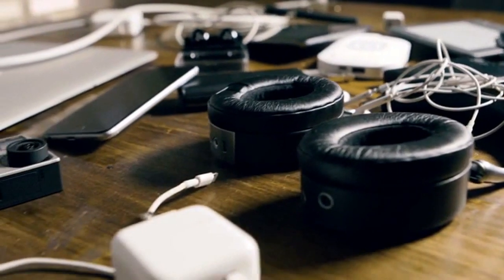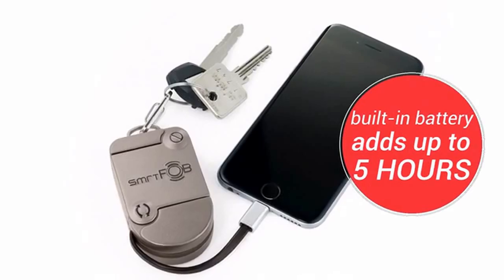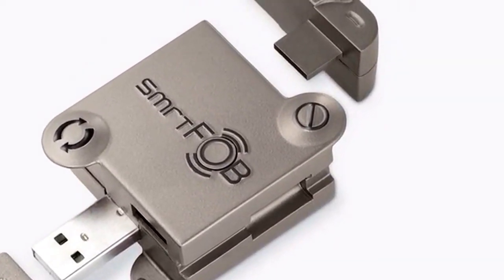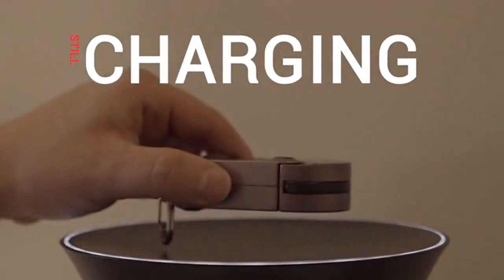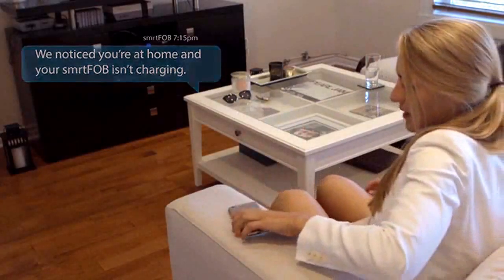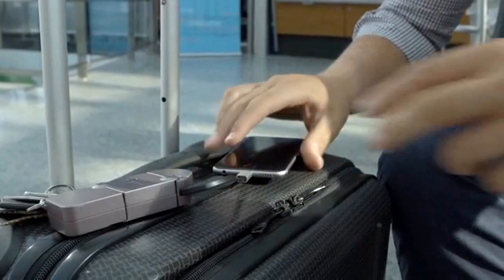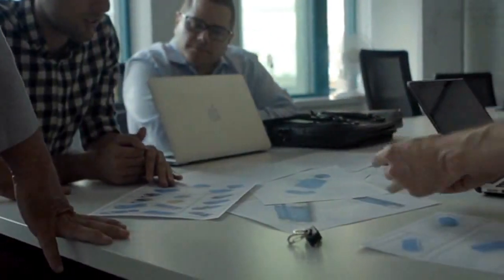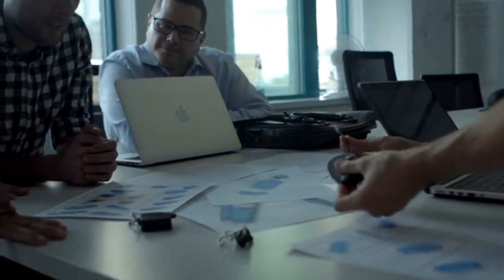SMARTFOB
World's MOST intelligent charger & PERSONAL-ASSISTANT app, charges wirelessly, reminds you to charge it and take it with you, & more!
smrtFOB: a smart-powerbank to charge your devices that fuses a modular design which allows you to customize its features, state-of-the-art wireless charging and an app with our breakthrough intelligent notifications. smrtFOB takes the thinking out of charging by reminding you to recharge it and bring it with you if you forget
You've probably got a lot of important things to remember in a day and we think remembering to charge your devices shouldn't be one of them. We created a smrtFOB app, which will recognize when you get home (or another preset location) and that your smrtFOB isn’t charging and send you a reminder to charge it